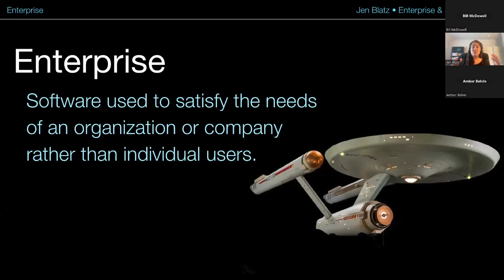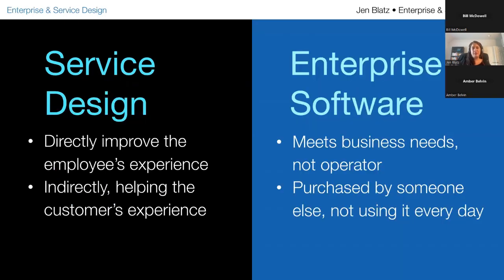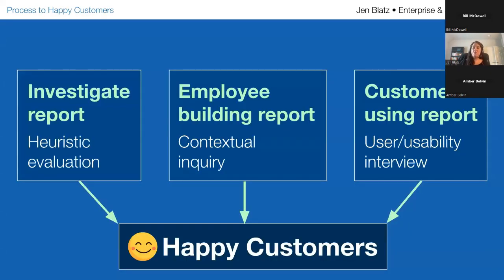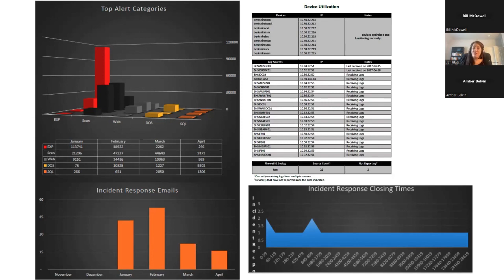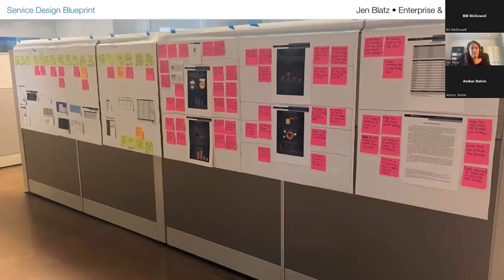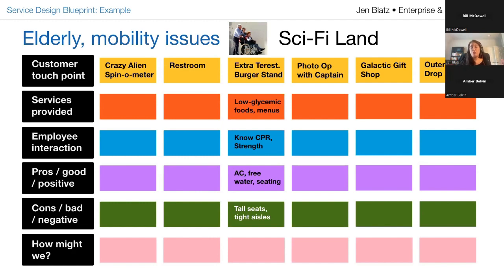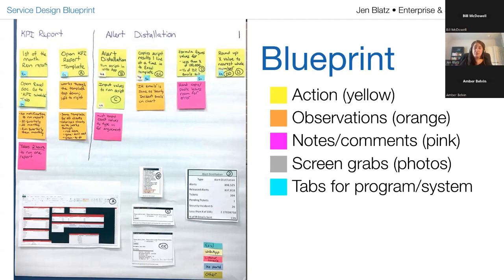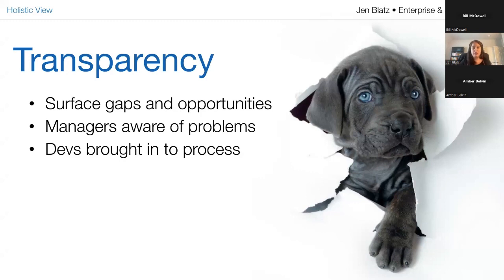Accelerant Research Virtual Insights Conference - Jen Blatz